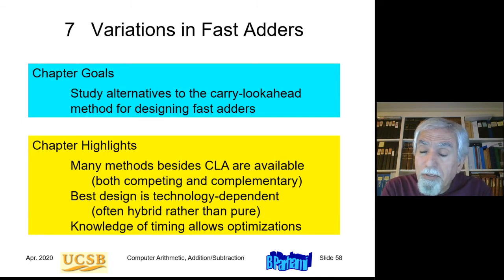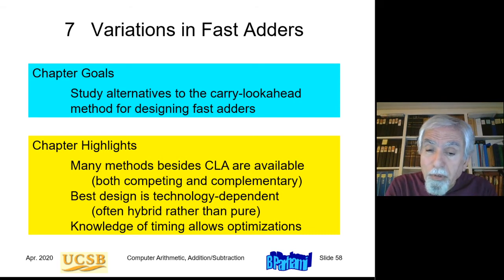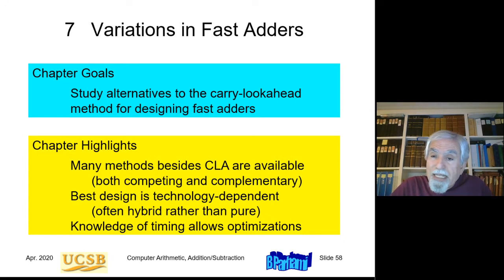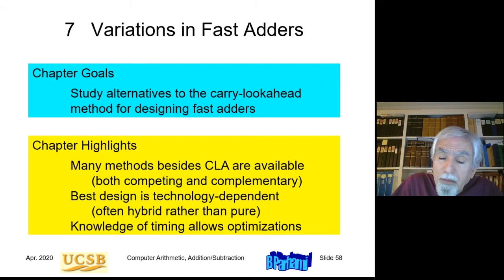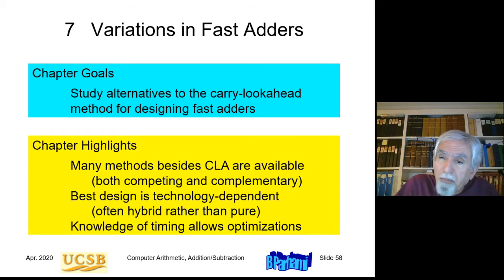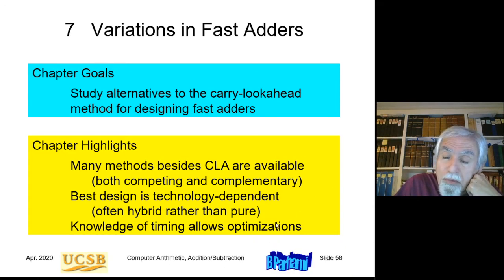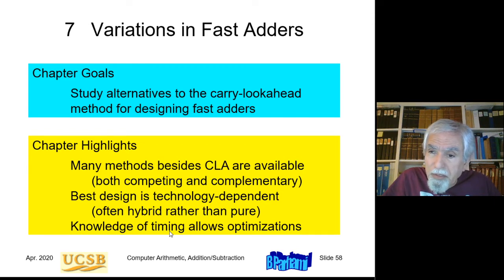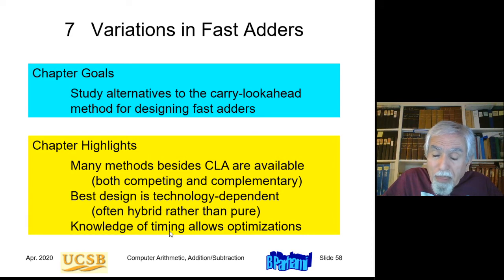UCSB ECE 252B, Spring 2020, Lecture 5: Variations in Addition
This 91-minute lecture was recorded on 4/09 for the ECE 252B class of April 13, 2020